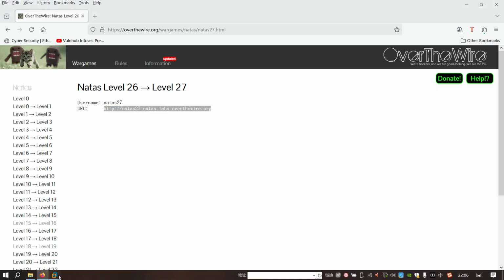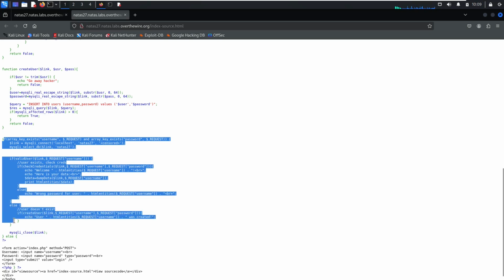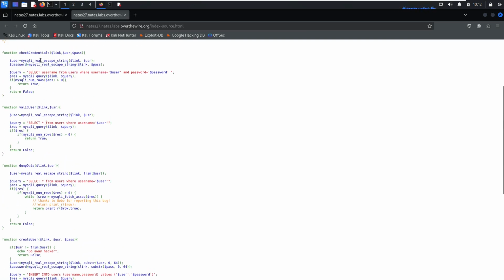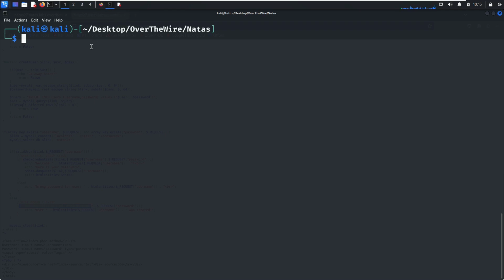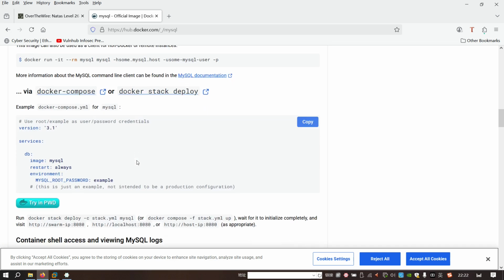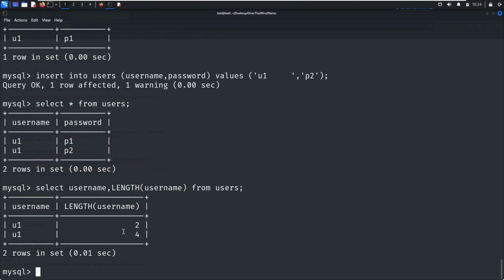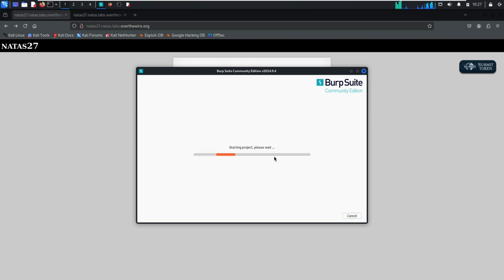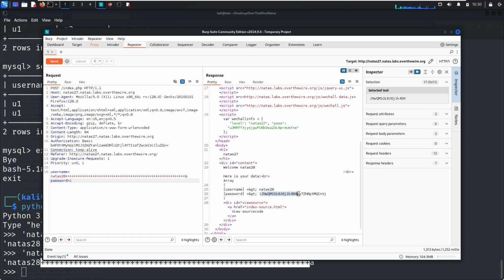CTF | OverTheWire | Wargames | Natas | Level 27 | PHP Code Analysis, Docker Demo & BurpSuite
In this video, we tackle Level 27 of the Natas wargame series — a challenging and insightful web security CTF. I start by breaking down the PHP code in detail to understand the logic behind the vulnerability. Then, using Docker, I replicate the environment to demonstrate how we can exploit the weakness of creating the same username multiple times.

Finally, I use BurpSuite to capture and manipulate requests, allowing us to retrieve the flag efficiently. This step-by-step walkthrough will help you deepen your understanding of PHP security, web app vulnerabilities, and practical exploitation techniques.

💻 Tools used: Docker, BurpSuite, PHP Analysis
🎯 Goal: Exploit username duplication to capture the flag
🔒 Ethical hacking only — use these skills responsibly!

Let me know if you’d like me to tweak or expand anything!